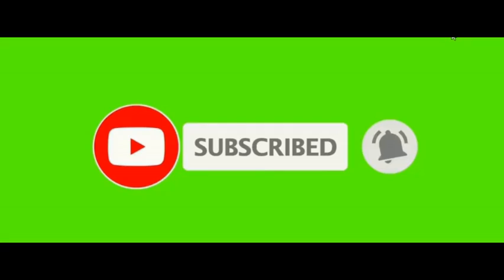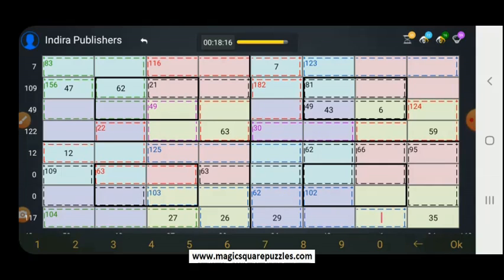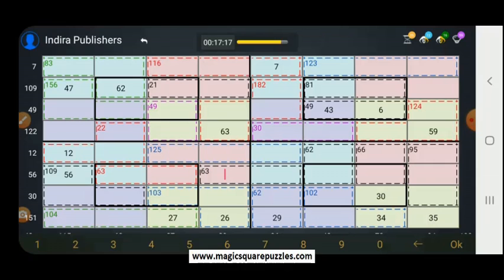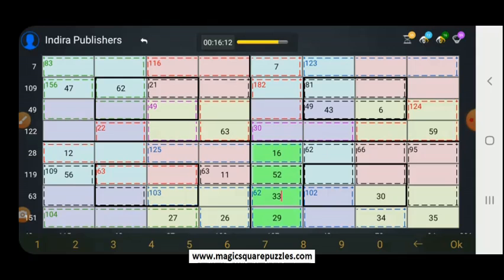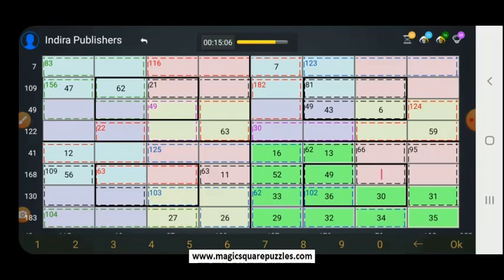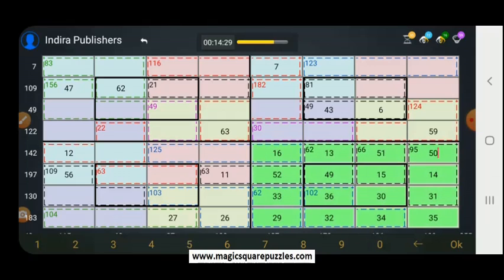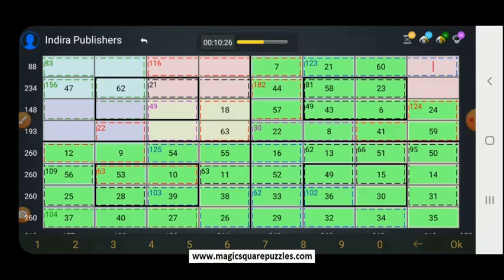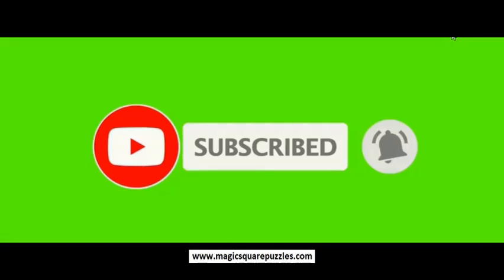Magic Square Puzzle 20 in Enlish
This Magic Square Puzzles is a new kind of a puzzle. This involves Arithmetic and Logic. Very easy and simple puzzles. But as you start solving the puzzles you wiill start doing all the Arithmetic operations like Addition and Subtraction in your mind itself. Your fear for Mathematics will vanish. Instead of I HATE Mathematics you will say I LOVE Mathematics. This is a copyrighted puzzle. Give a good rating and review to this puzzle in youtube as well as in Playstore.